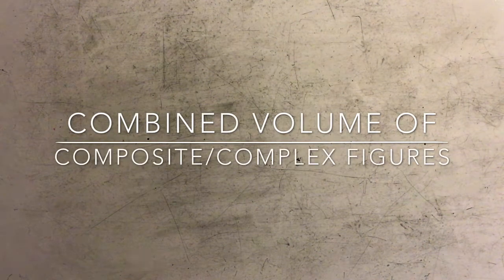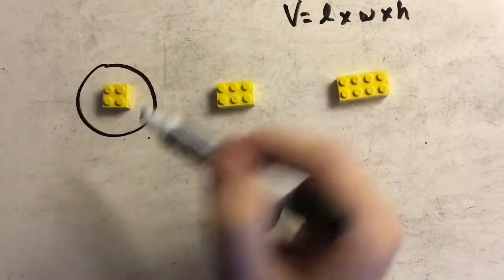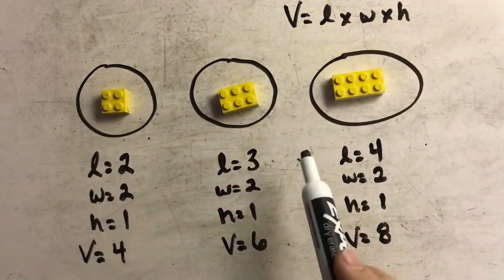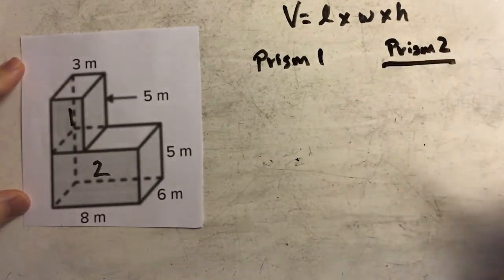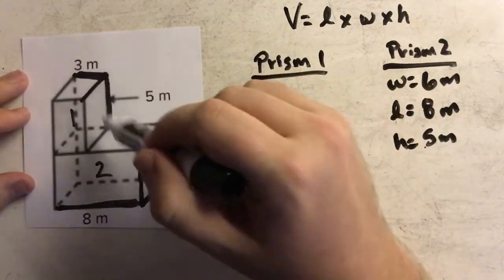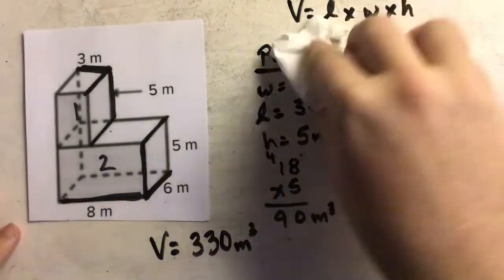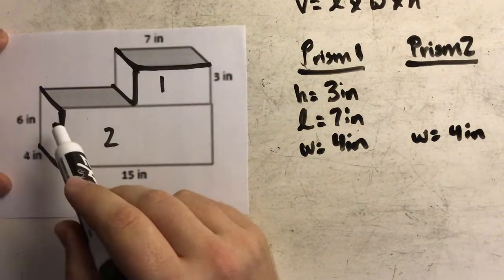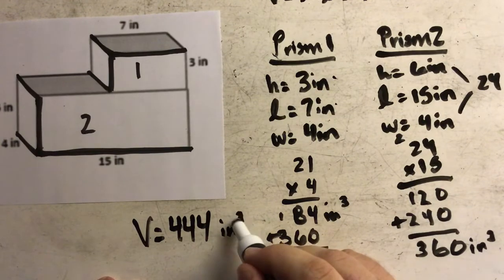Combined Volume of Composite Figures